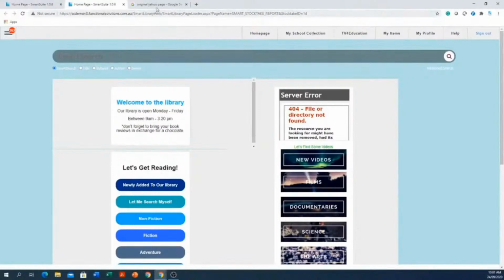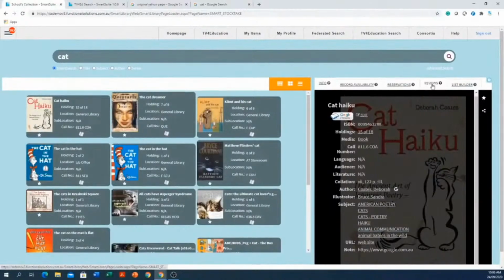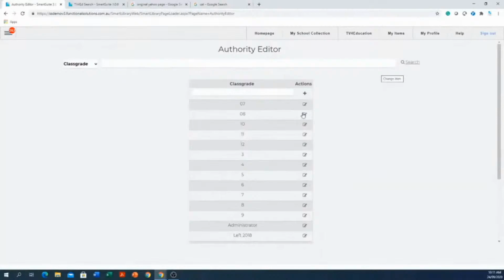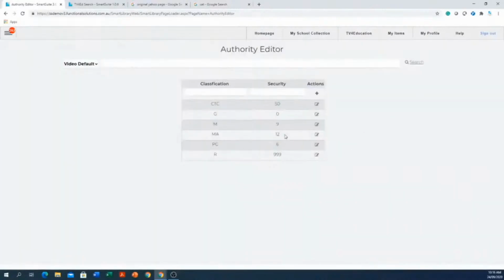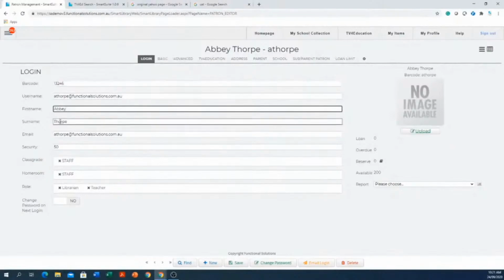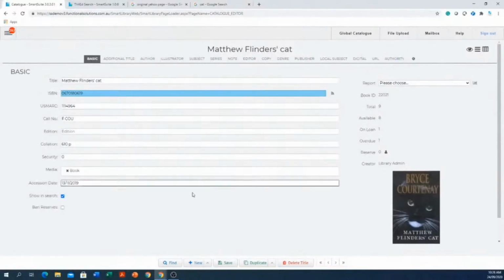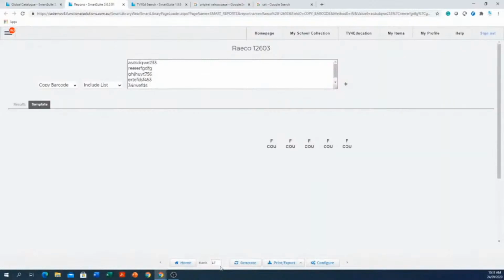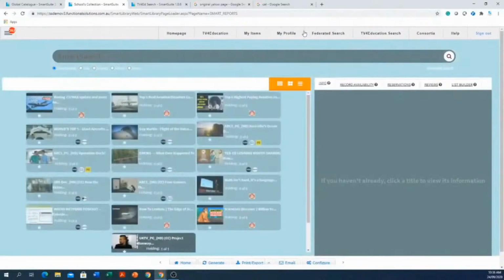New User Training - SmartSuite, 26-10-2020